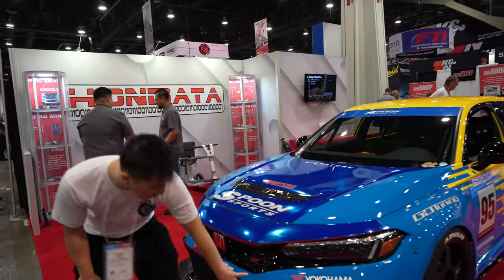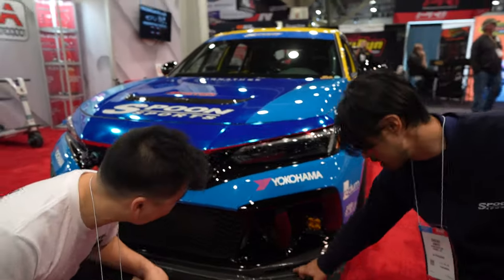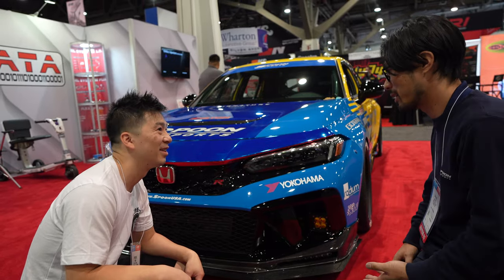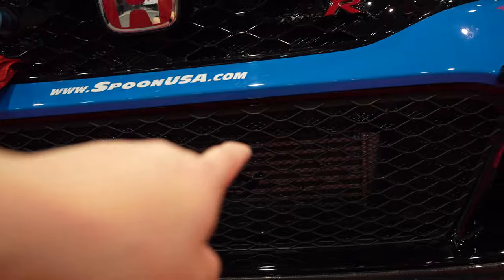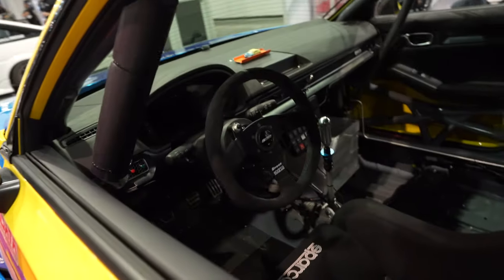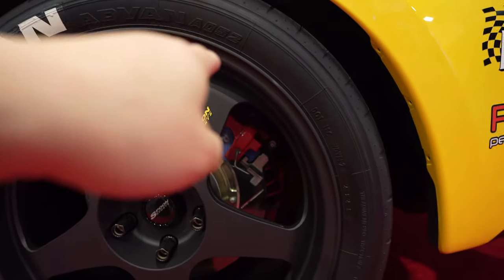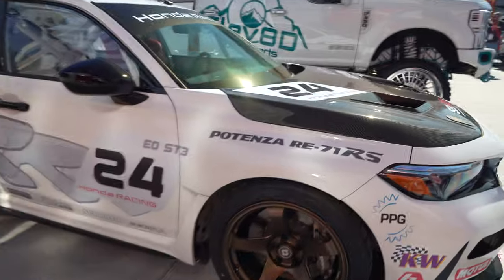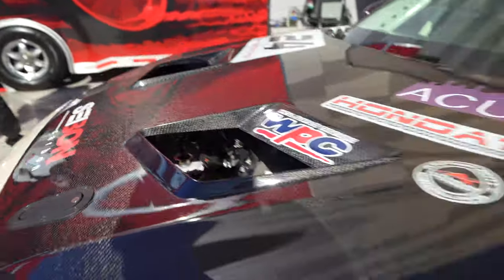Best Honda FL5 at Sema 2023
Here is this year's best Honda CTR FL5s at SEMA 2023! Let me know which one is your favourite.